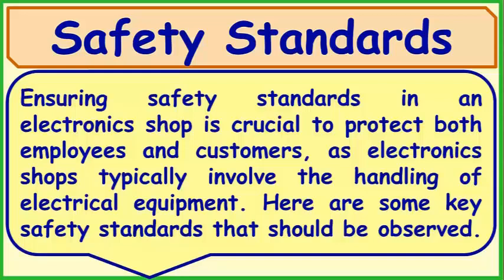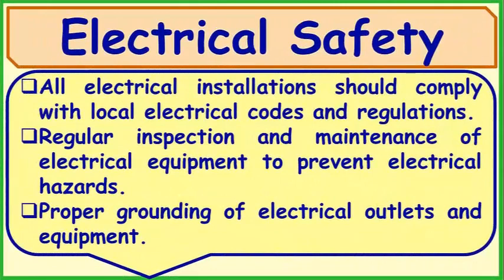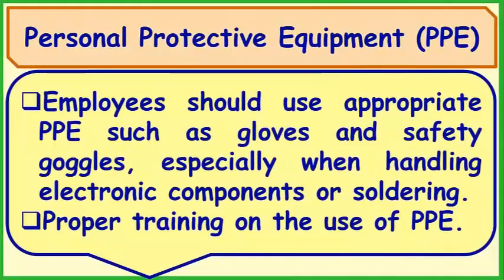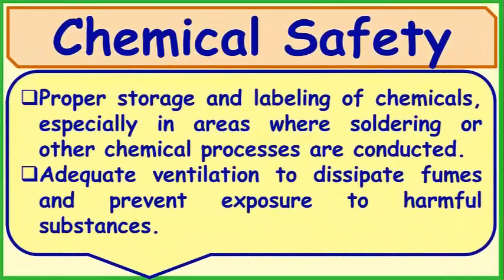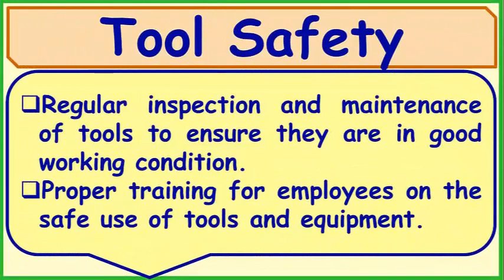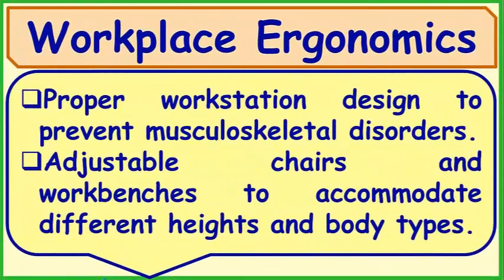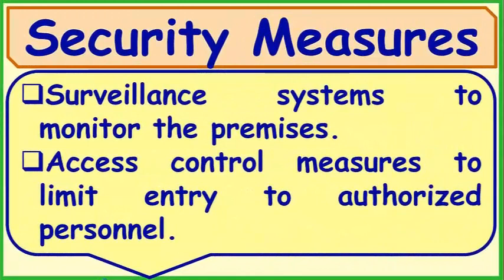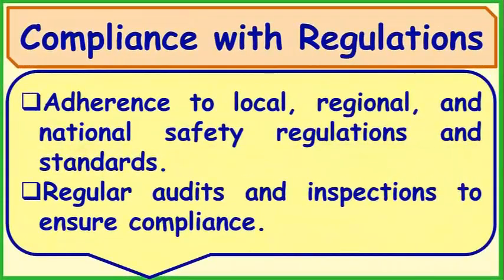Safety Standard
A safety standard outlines specific guidelines and criteria aimed at ensuring the protection of individuals, property, and the environment from potential hazards or risks associated with various activities, products, or processes. It typically includes regulations, procedures, and best practices that organizations, industries, or individuals must adhere to in order to minimize the likelihood of accidents, injuries, or adverse events. Safety standards are developed based on extensive research, industry expertise, and governmental regulations, with the primary goal of promoting safety, mitigating risks, and maintaining overall well-being.